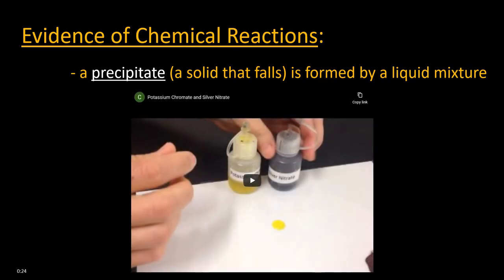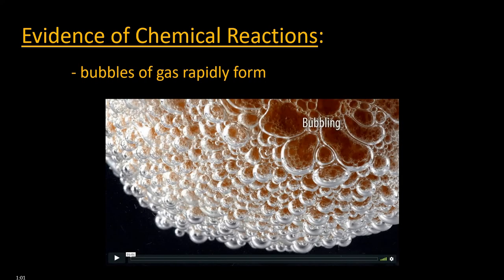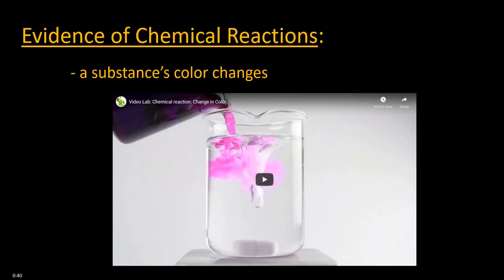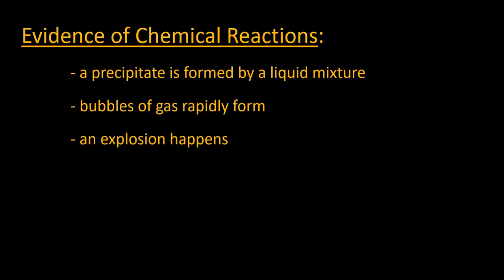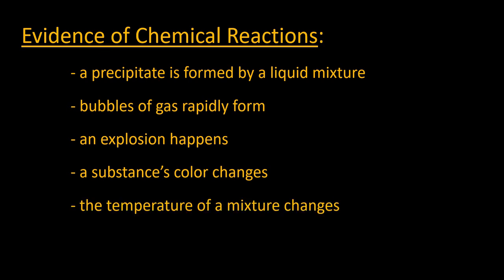Evidence of Chemical Reactions